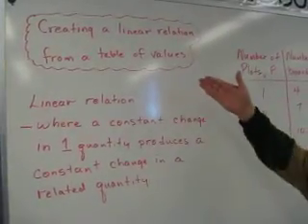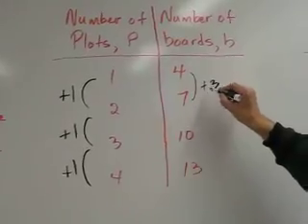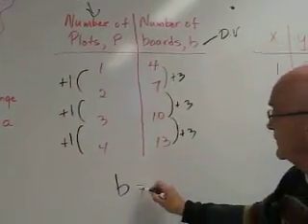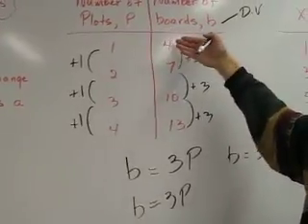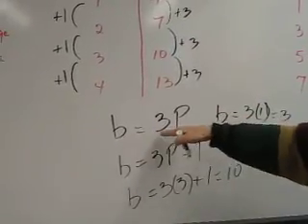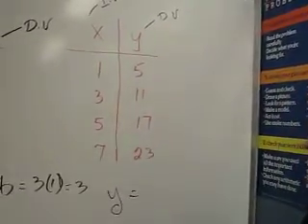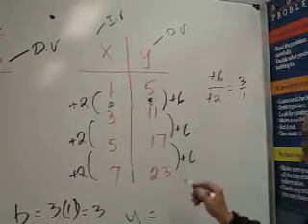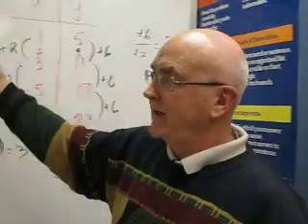linear table of values mar3 ross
Mr. Bannatyne shows how to use a table of values